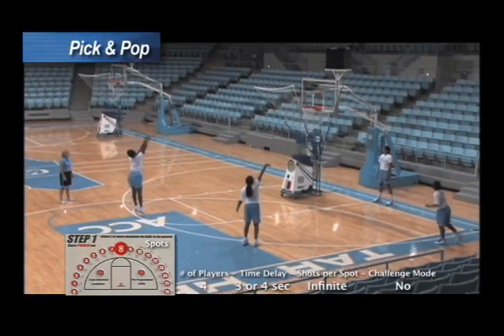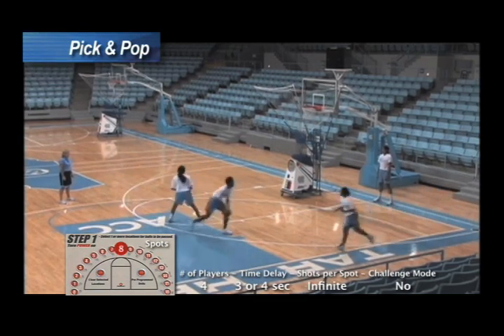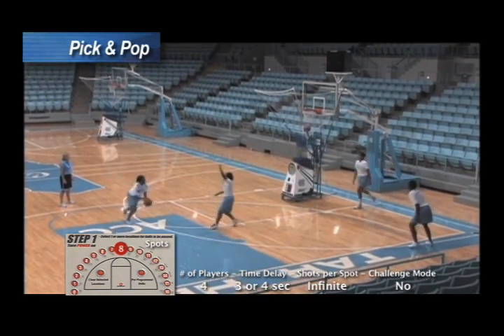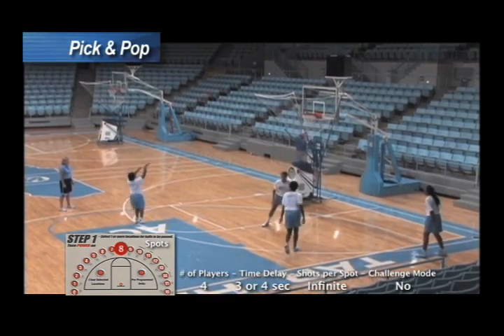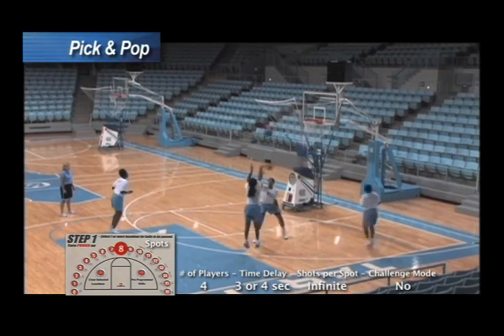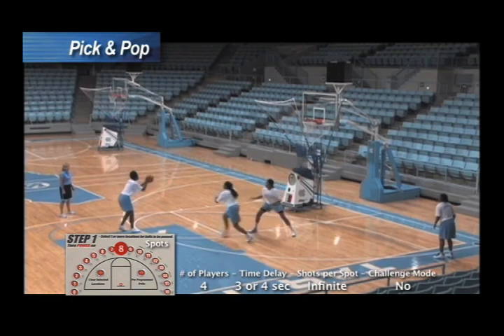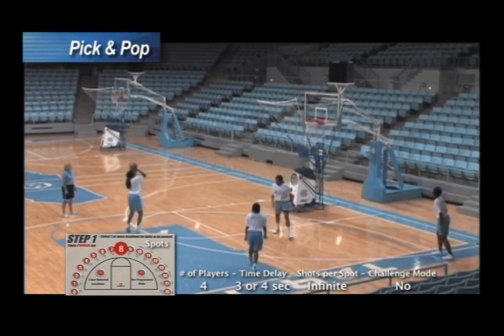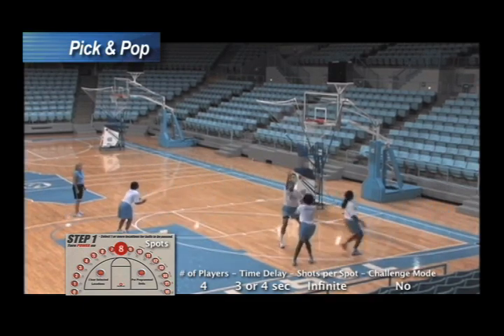The Gun Shooting Machine Pick & Pop Shooting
Sylvia Hatchell teaches a screen while forcing her players to practice game like shooting.